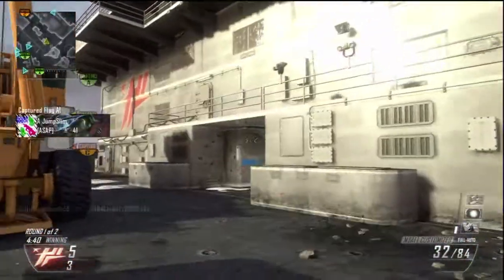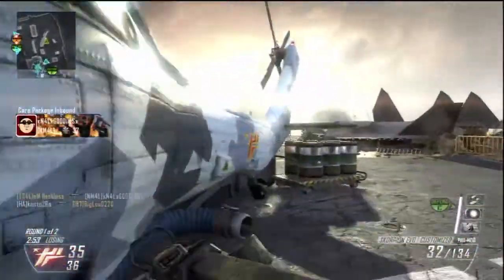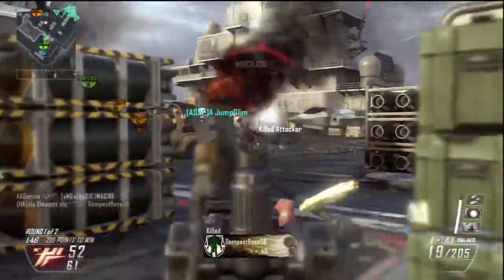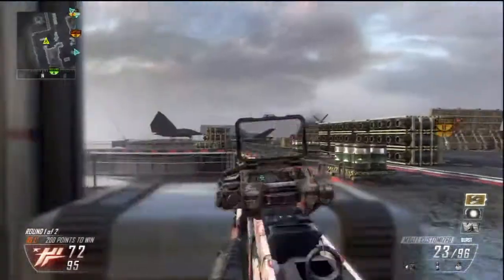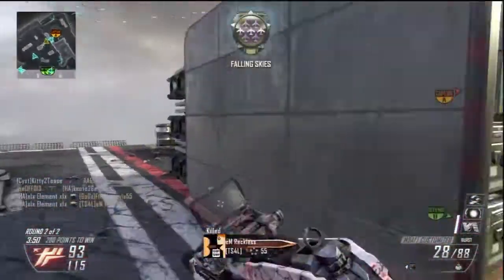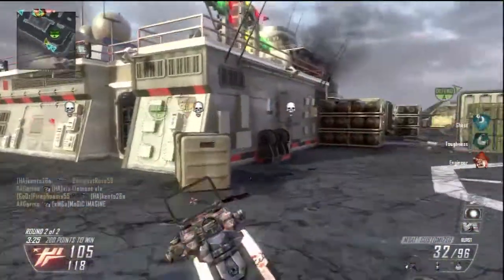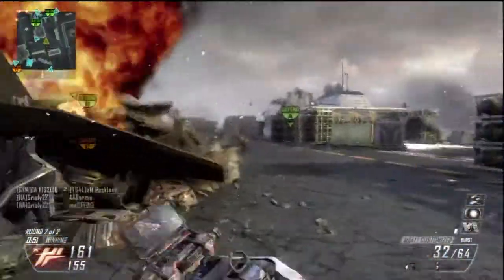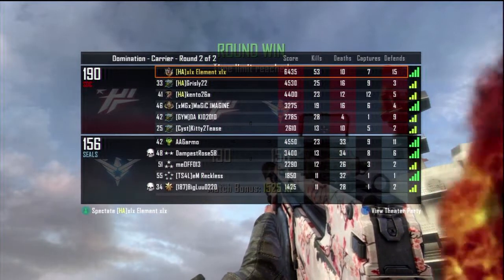Black Ops 2: 53-10 Swarm on Carrier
Who else is on a diamond quest? I fear going for diamond snipers. Ugh.